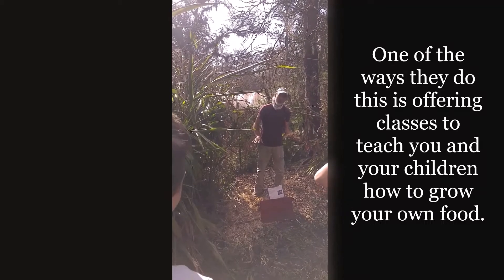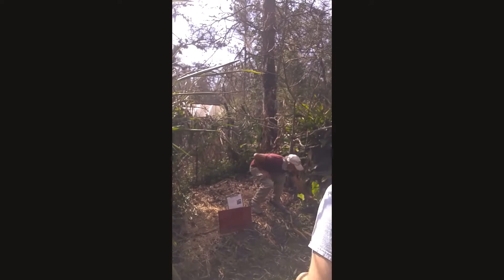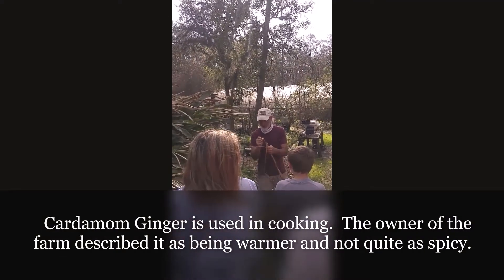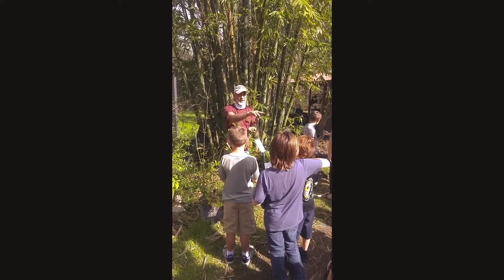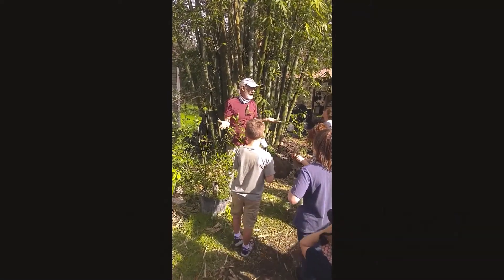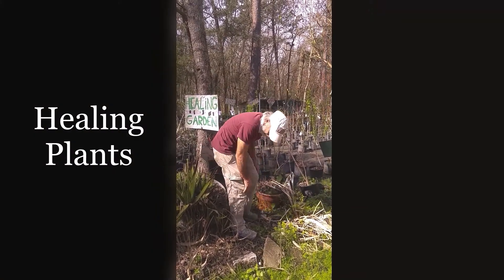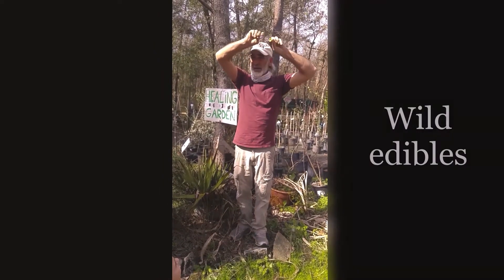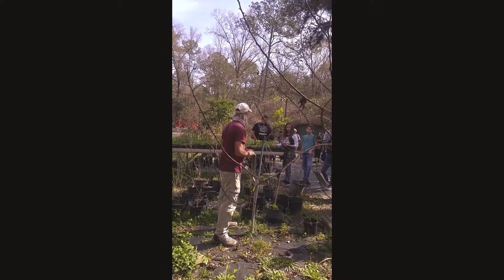Eat Your Yard Jax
Recently, the kids and I were invited to visit Eat Your Yard Jax for a tour of their Edible Plant Nursery and Education Center located in Jacksonville, Florida. And honestly, I thought about skipping it (I feel like I’ve been so busy lately) but I’m so glad we didn’t.